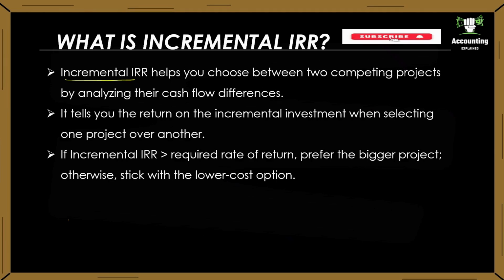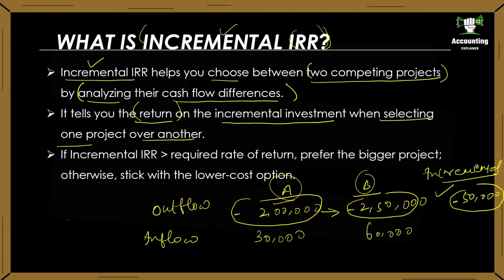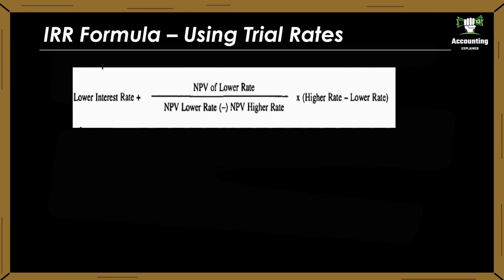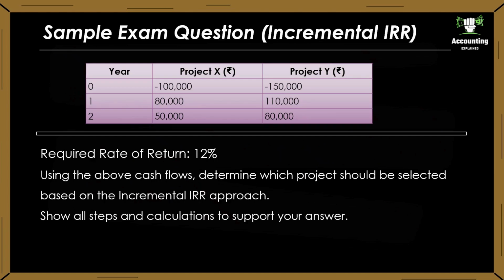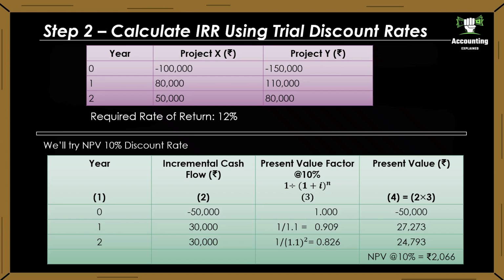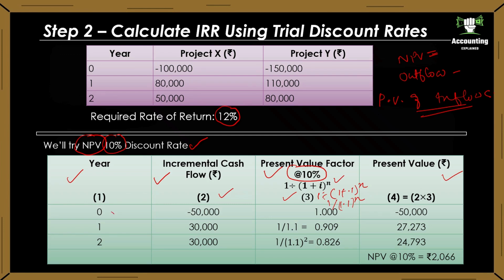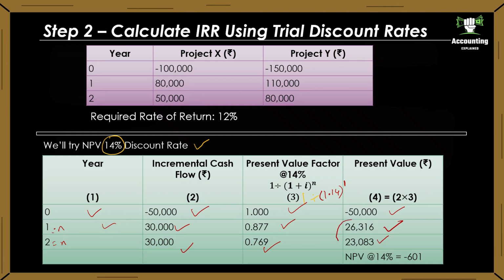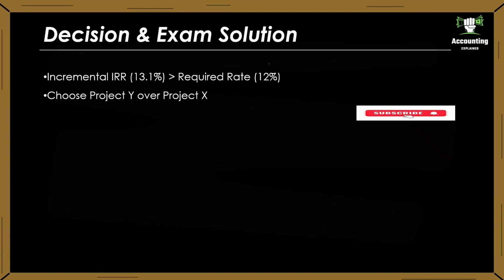Incremental IRR Explained Step-by-Step | Full Tutorial & Exam Solution | Last Minute Revision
Welcome to your Last Minute Revision on Incremental IRR, specially crafted for students preparing for exams! I’m CMA Latha Venkateshwaran, AIR 37, here to guide you through a clear, step-by-step, manual calculation method of the incremental internal rate of return concept—no Excel functions involved.

In this video, you will learn:
✔ What Incremental IRR means and why it matters
✔ How to calculate Incremental IRR manually using trial discount rates and interpolation formula
✔ A fully solved exam question demonstrating every calculation step without relying on Excel and by using formula
✔ How to interpret your results for smarter investment choices

Make sure you’ve built a strong foundation by watching my previous videos on Time Value of Money, IRR, and NPV—they’re essential to grasp this concept fully.

💬 Got Questions? Ask CMA Latha in the comments!

About Your Instructor:
CMA Latha Venkateshwaran secured AIR 37 in the CMA exams and has trained 1,000+ students. Her practical teaching style bridges theory and real-world finance.